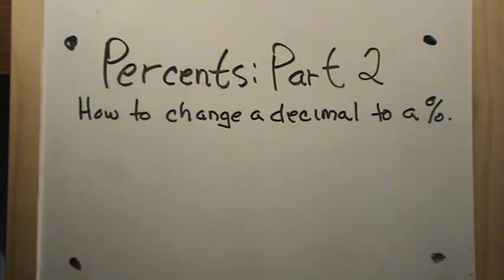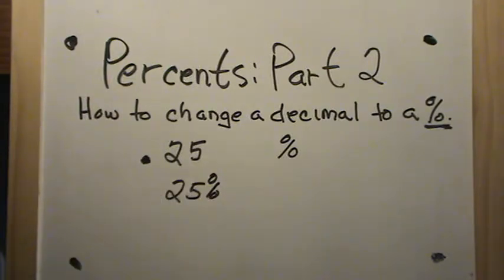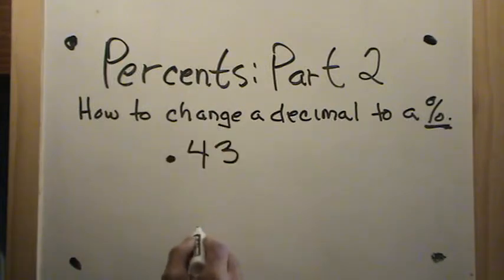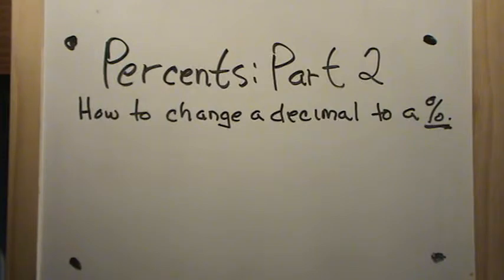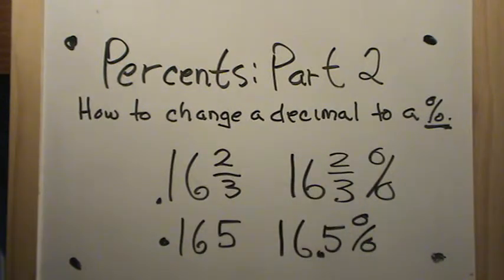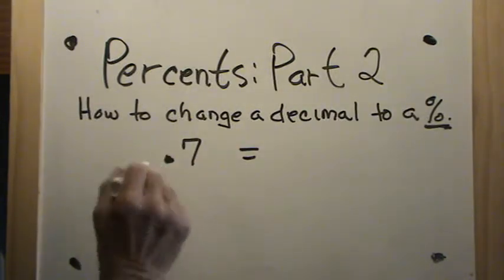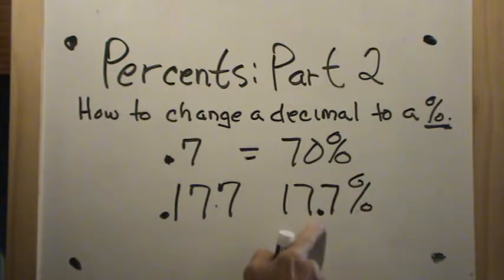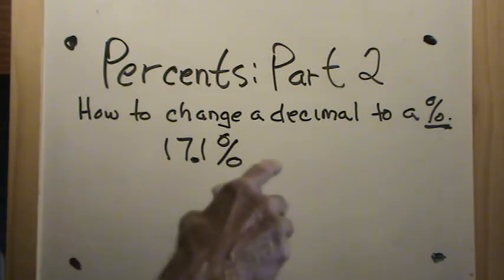Percents Part 2 A Changing Decimals to Percents The Process